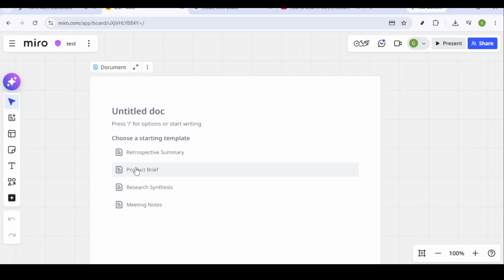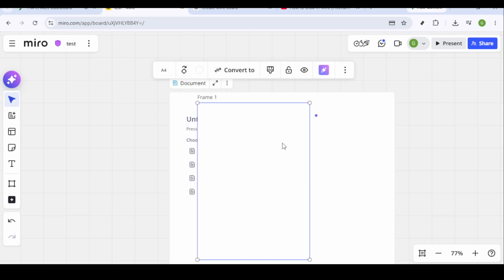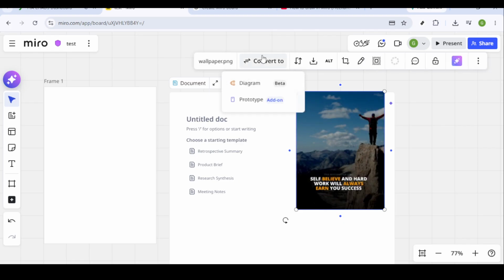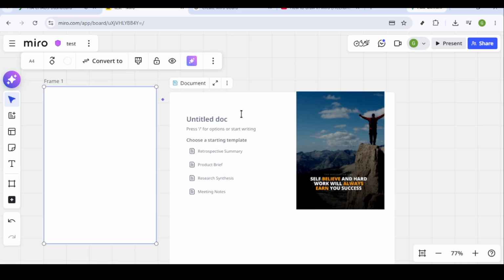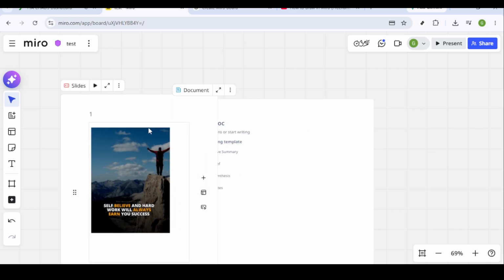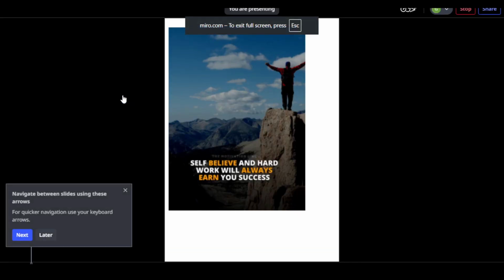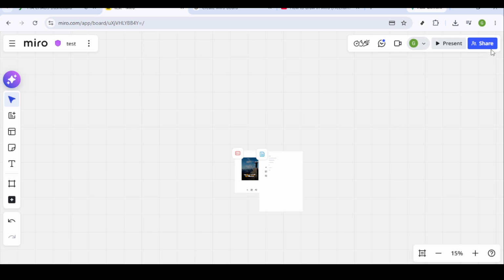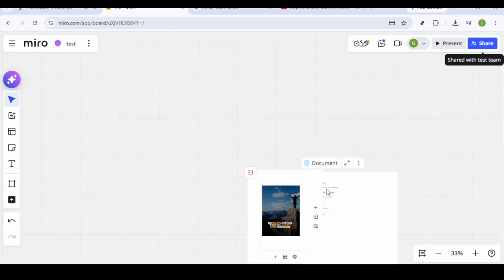How To Create A Presentation in Miro